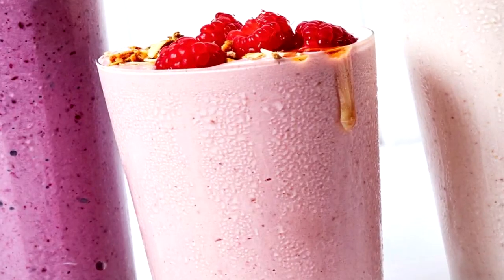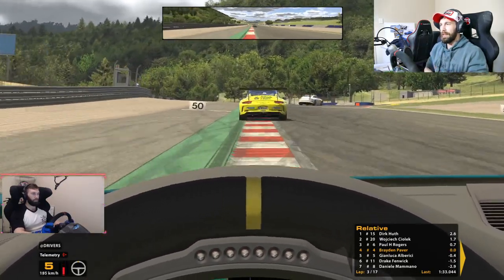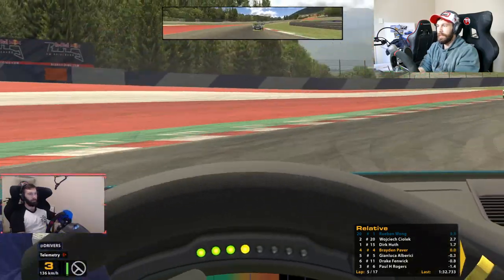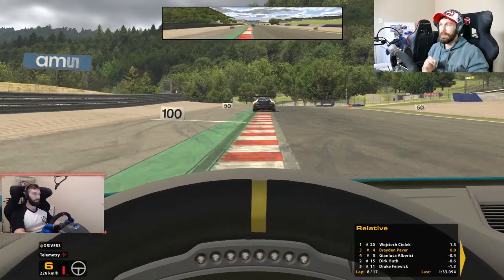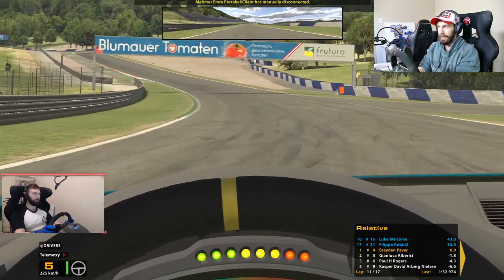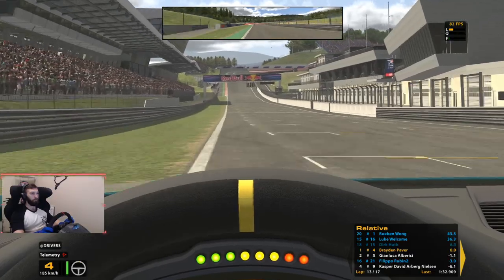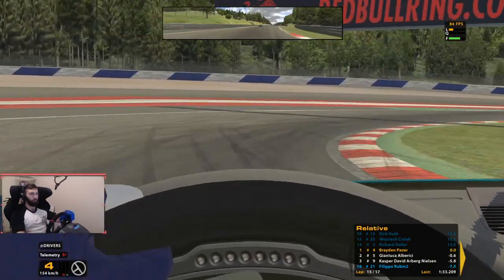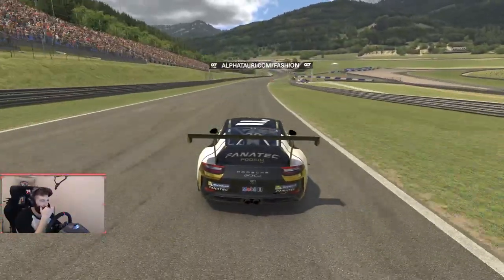THIS is how an iRacing race Ended!?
Everyones favourite or no so fav Red Bull Ring. Usually good racing or carnage here! But this is really how this Iracing event ended??

Trakracer products here! (This is what I use for Sim Racing and swear by them for the best value)

Interested in trying out Iracing?
Use this link and give the most competitive online racing experience a try!
(gives me some credit in game which can go towards buying a new track)

Current hardware/sim rig at time of video:
Chassis - TR160 Trakracer
Wheel - 599XX EVO 30
Base - Thrustmaster TX
Pedals - Fanatec v3

The style of this video is similar to Dave Cam and SuperGT in parts. A large influence on this series has come from content creatos like Jimmy Broadbent and other sim racing enthusiasts.

If you are someone that would like to support that one step futher then you could always consider buying me a virtual coffee.
Leave me a comment or question, kind of like if we were sitting down at a cafe in person.
 - Monetary donations are not required even the slightest bit as I appreciate even a simple button click (likes or subs). It just helps me get closer to my dream quicker.